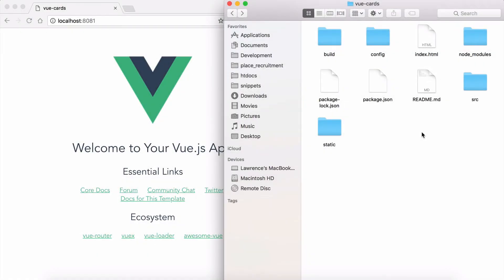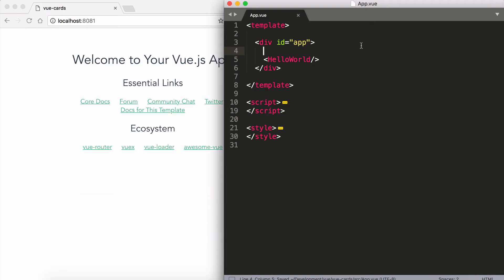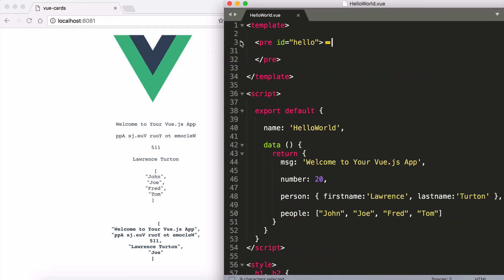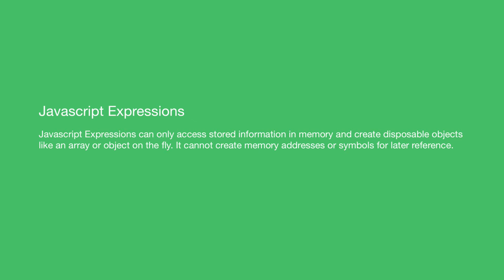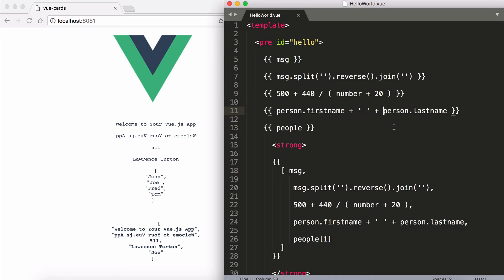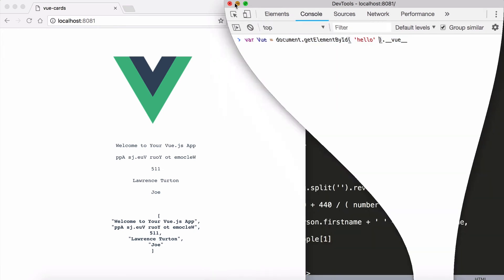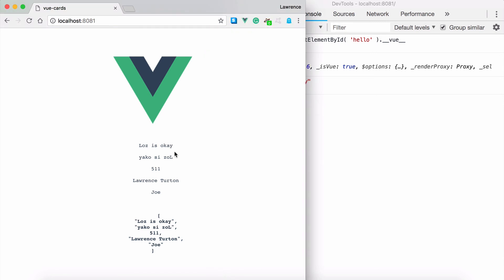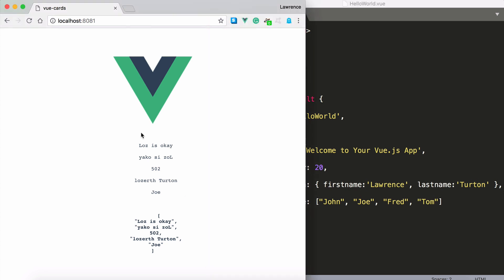Vue Modules, Components & Data Binding | VueJS EP 03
VueJS makes it easy to work with data binding. We'll focus on the basics understanding of data in Javascript and text interpolation. Javascript expressions are used to format and display the data to the user.